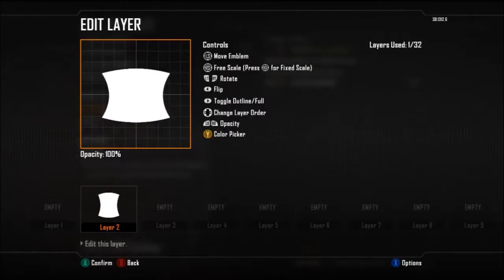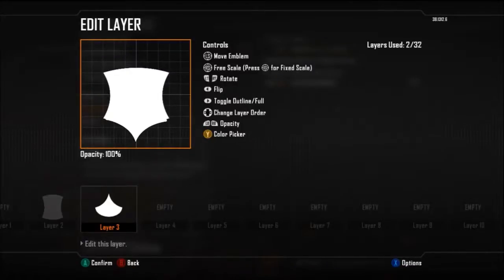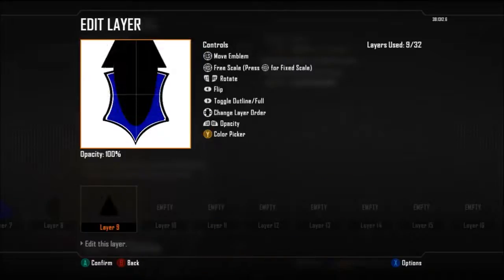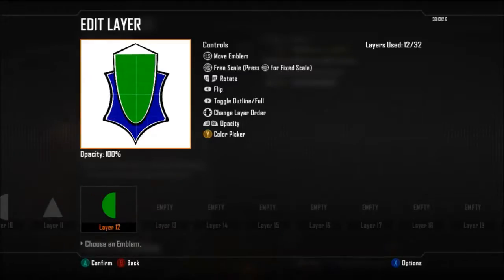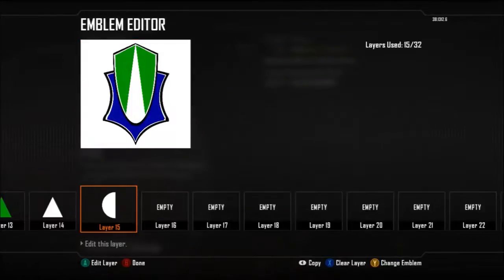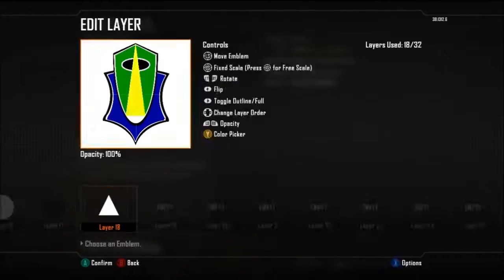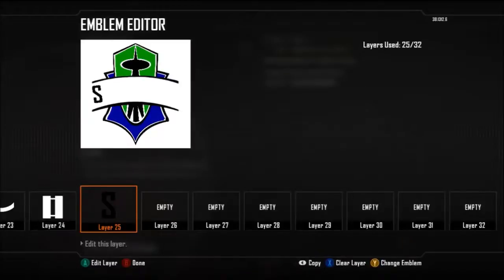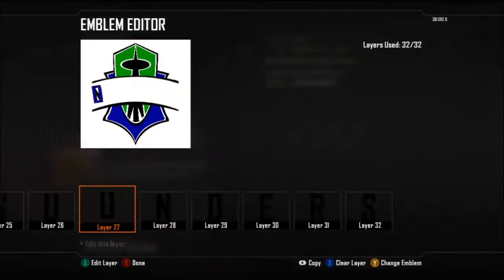BO2 | Football Club Emblem Tutorial | Seattle Sounders Ep.79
This is on the list of emblems which you guys asked me to create so here it is and hoped it helps and I'll get the next one out as soon as I can.
Hey Guys this is a bit of a change from the fifa 13 ultimate team, where I give tutorials on how to make badges from football clubs in Black Ops 2.
If you have any recommendations of badges leave them down below and I'll try to work on them.